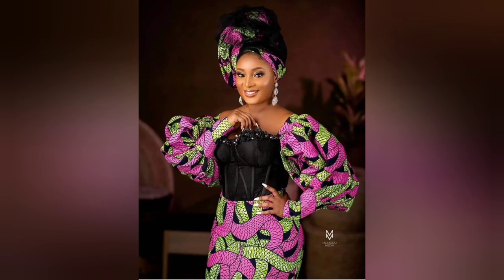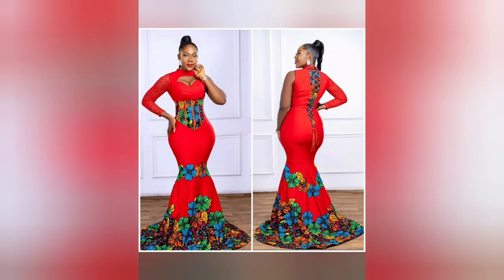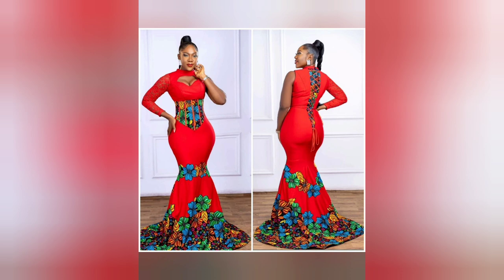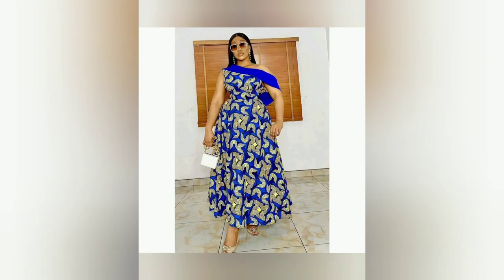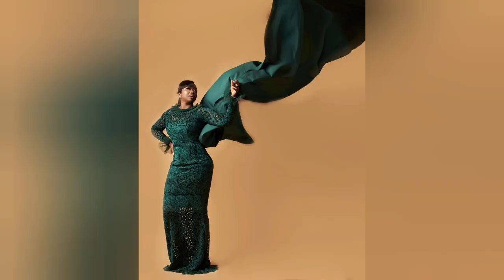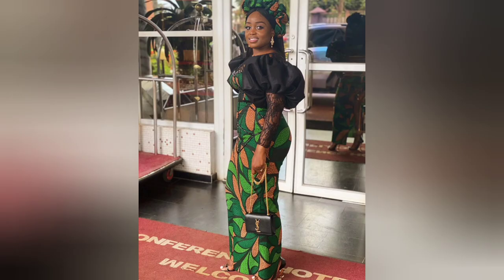Ankara gown Styles Asoebi Gowns Styles Africa fashion Letest Ankara Asoebi Styles African Dresses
Ankara blazer
Ankara blouse